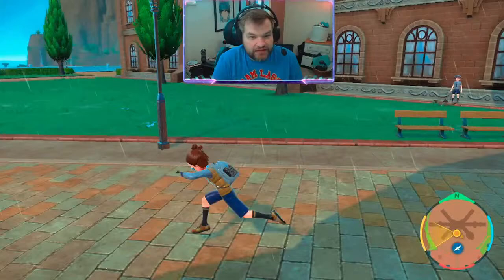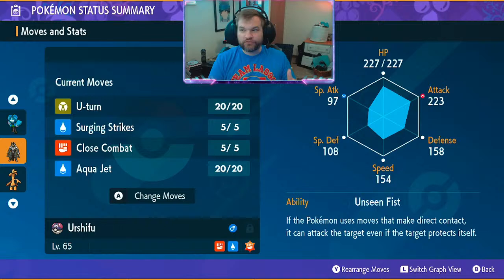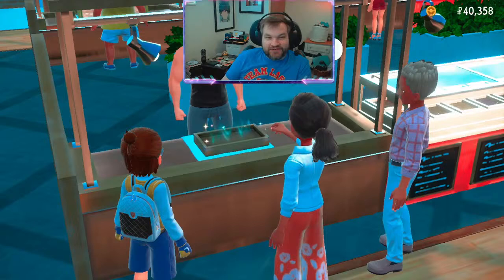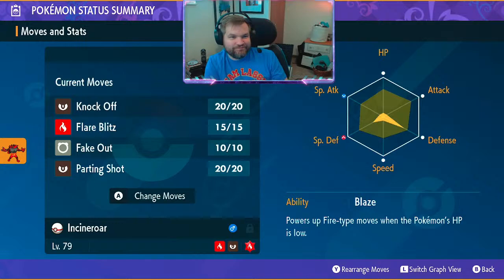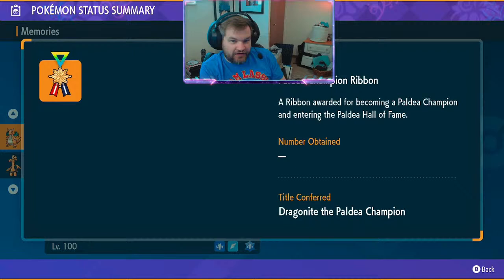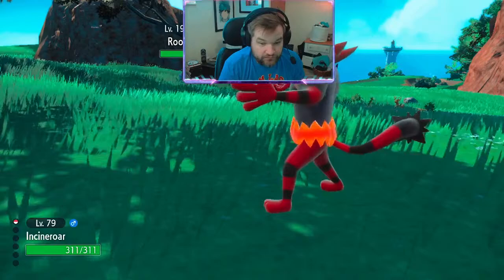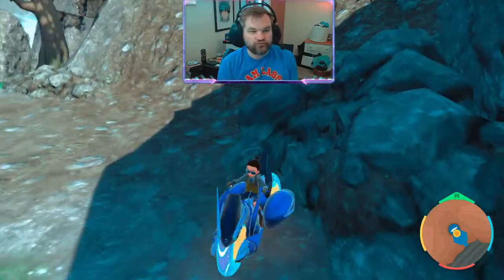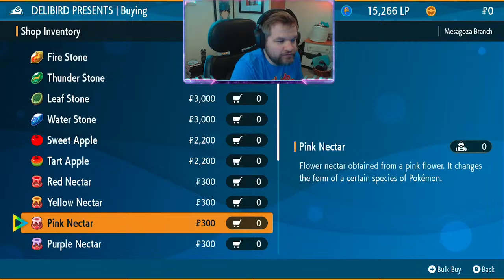Pokémon VGC - Journey to Indy!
Welcome! I am finishing the last touches (EV training) for my team to prepare for the VGC Regional Tournament in Indianapolis in May.